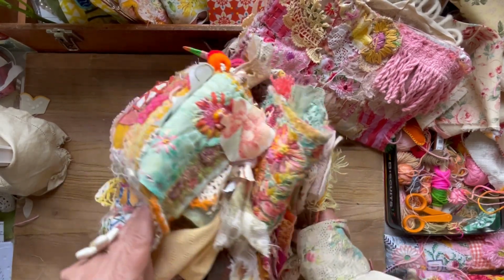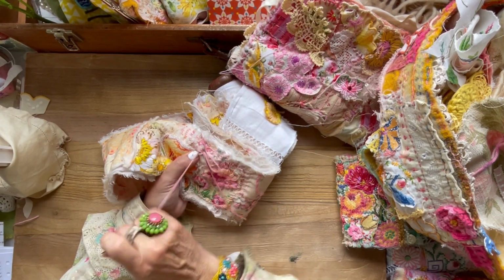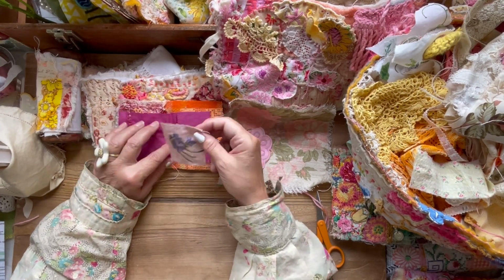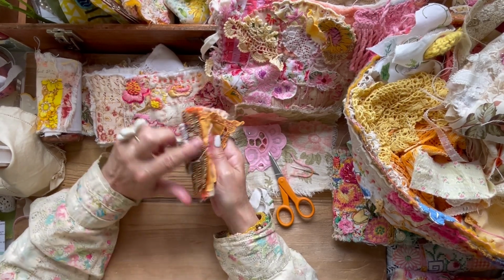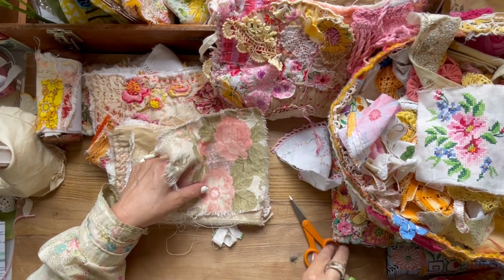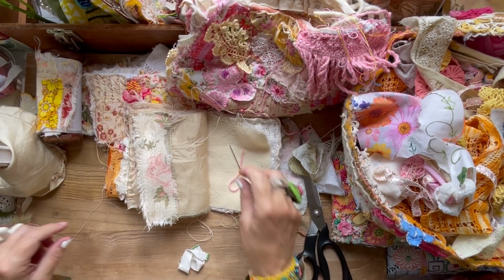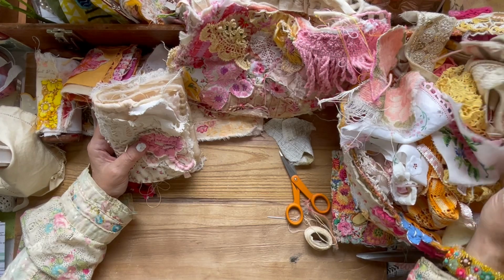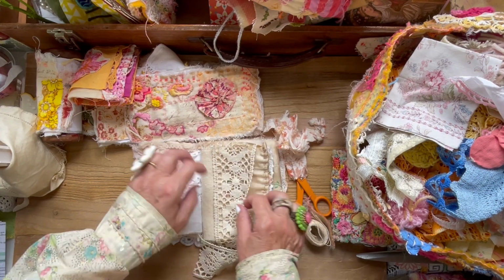What's in the Nest Today? | Ep 2 | Slow stitching projects out of the nest ..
Today I had no plans - just a nest and some unfinished projects.